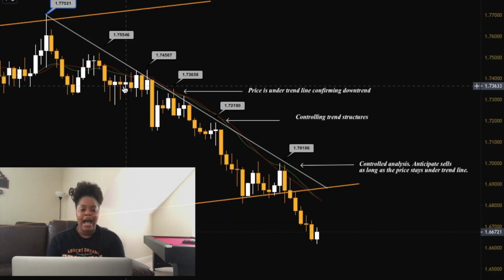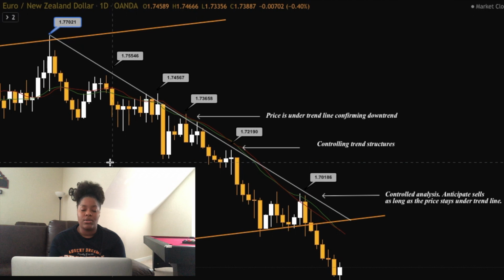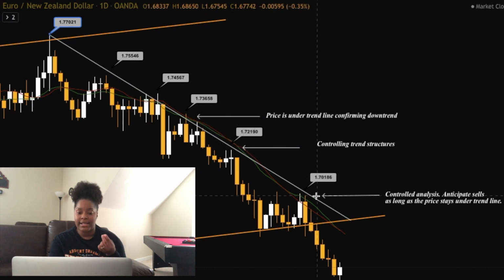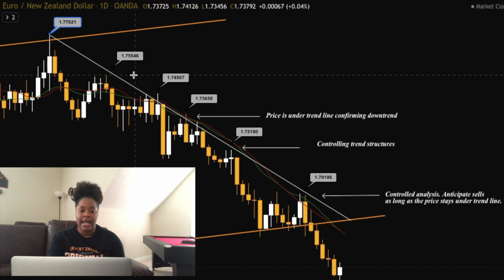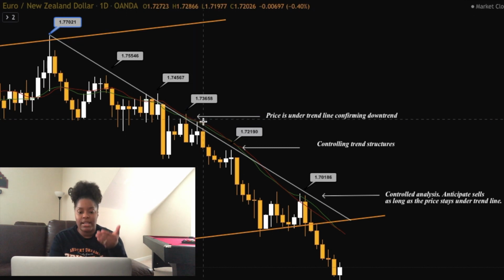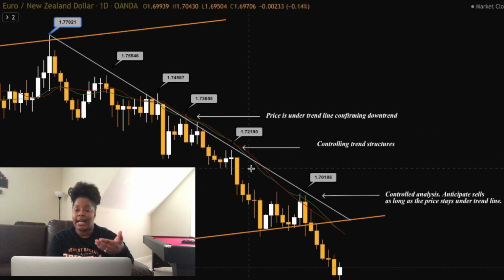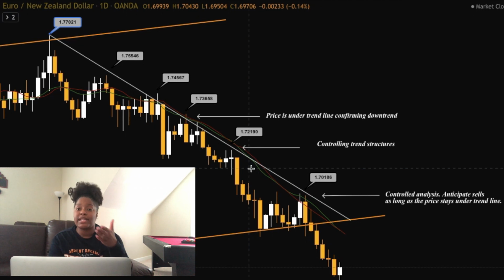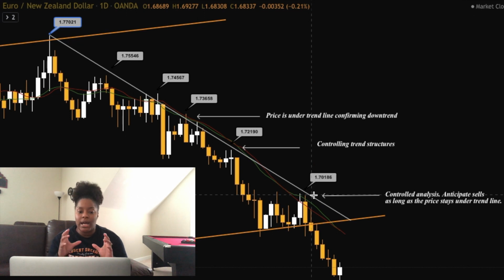Forex: How To Use Trend Lines To Trade With The Trend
In this video, I will show you how you can use trend lines to trade alongside with the trend to create strong analysis and profit-taking setups.

Want to work with me 1-1 to help you achieve the results you deserve in the forex market? Click here to sign up for 3 week or 12-week client sessions

Hi guys, Shaquan here. Good to see you here. Hope you enjoyed the video. Remember, I am here to help you learn how to see the market through your own eyes in the most simplistic way. I want you to take control of your own trading. Speak with me today and let's set you on the right path.